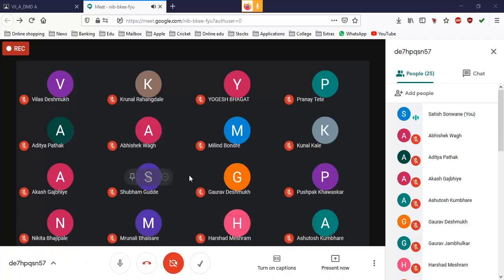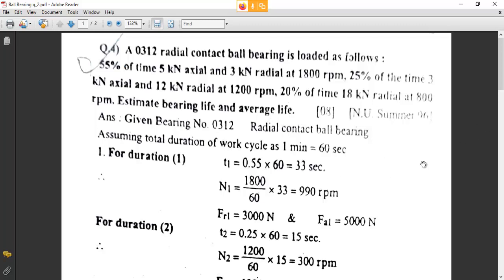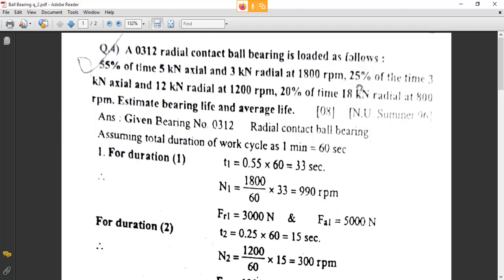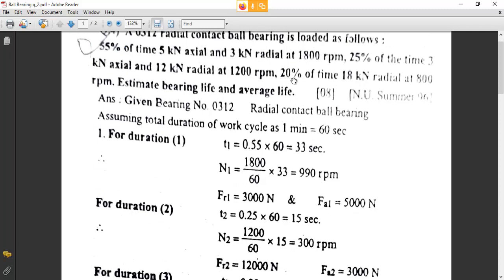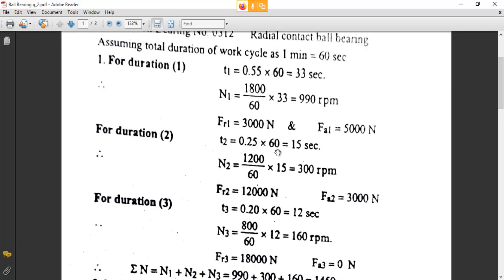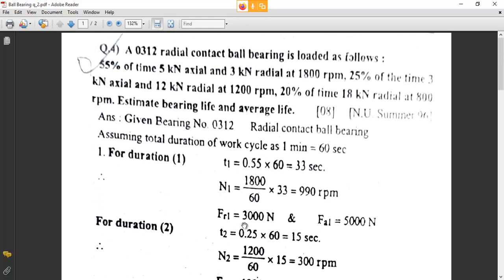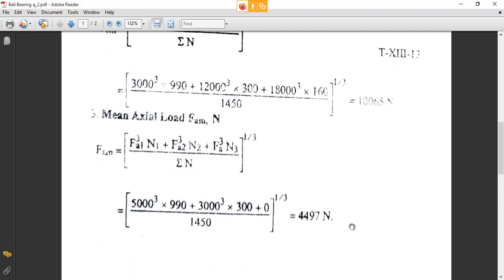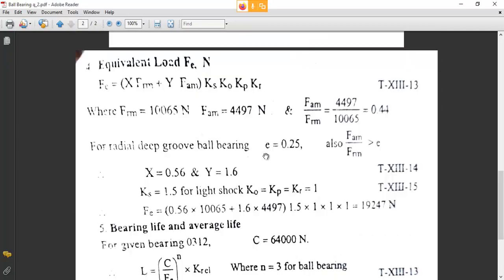lecture#20 Design of Ball Bearings, Design of Mechanical Drives Unit No. 1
Design of Ball Bearings (Anti-friction bearings)